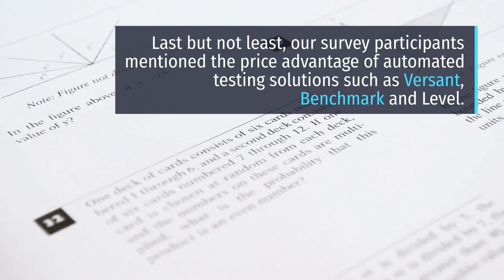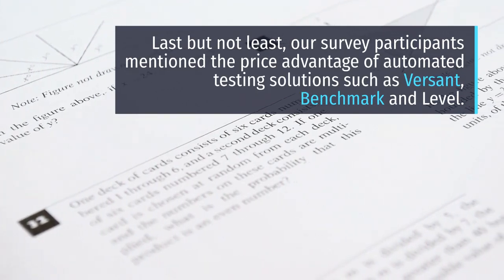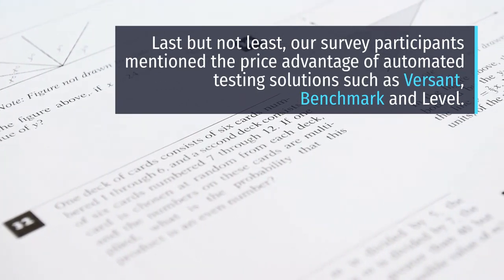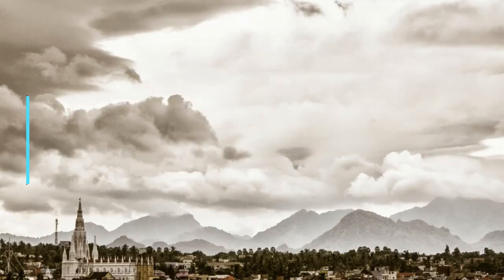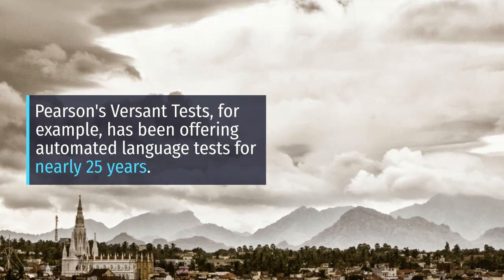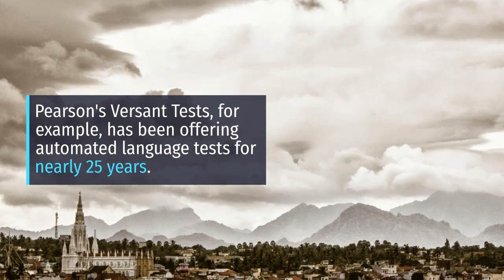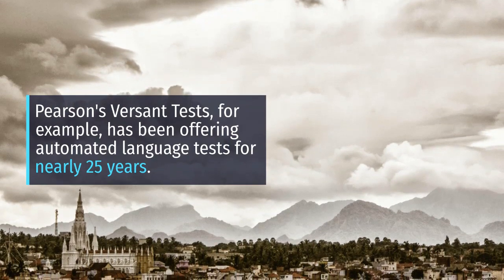English Benchmark Young - The AI engine we use to evaluate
The AI engine we use to evaluate our "Versant", "English Standards for Young Students" and our other digital performance tests are completely free from bias. Just a few years ago, there were some concerns about the role of artificial intelligence in evaluating English proficiency and the computer's ability to accurately evaluate language tests. Tests EnglishBenchmarkYoung Learn Chinese